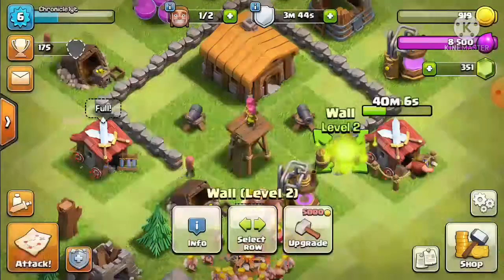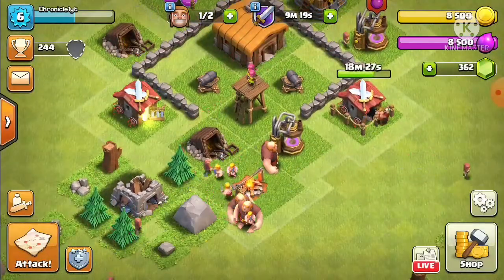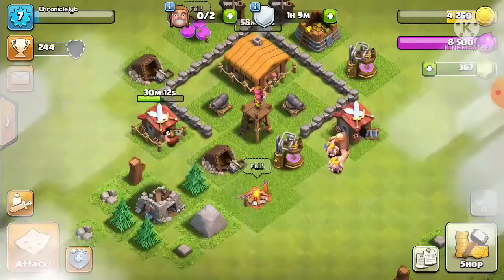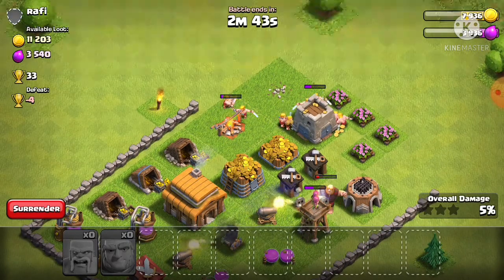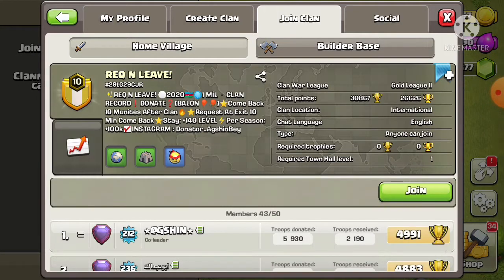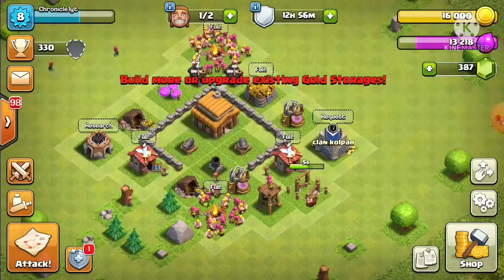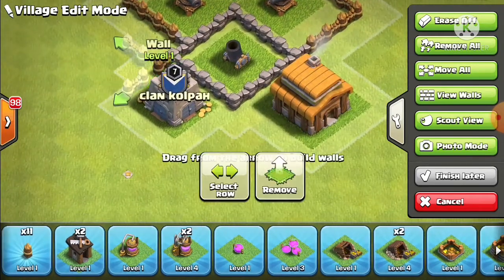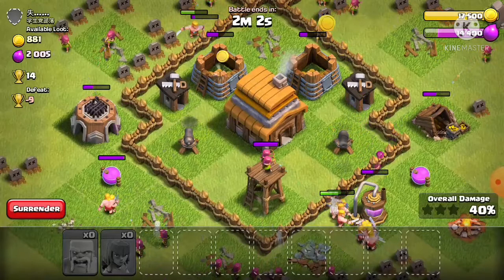Clash of Clans Ep 2-Town Hall 3